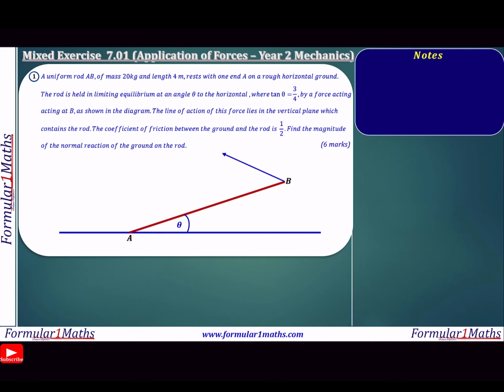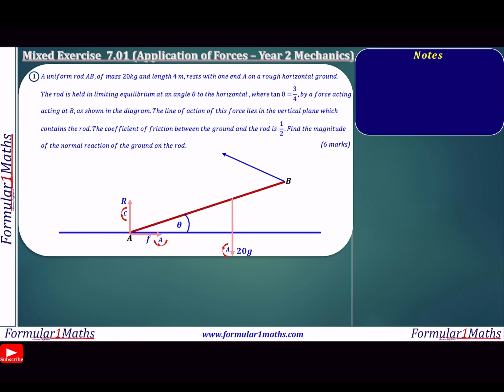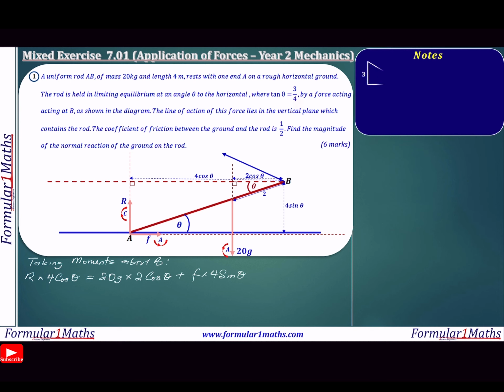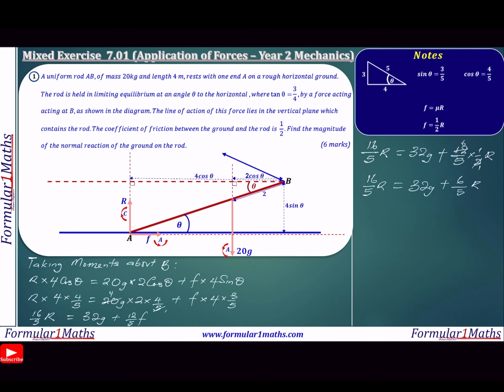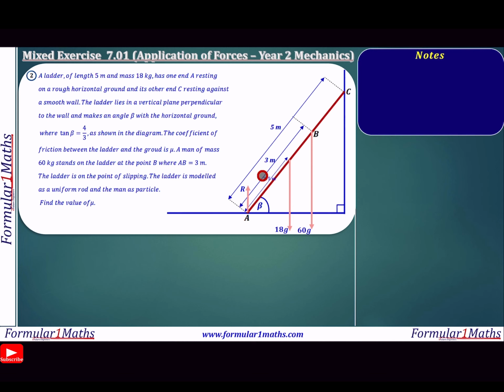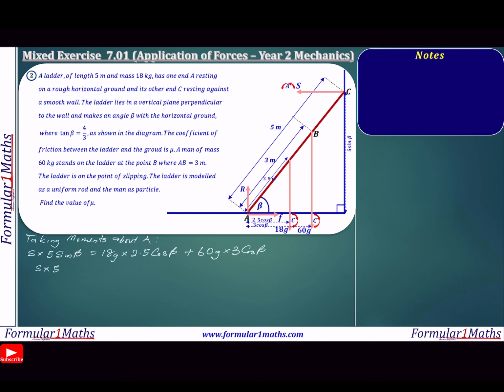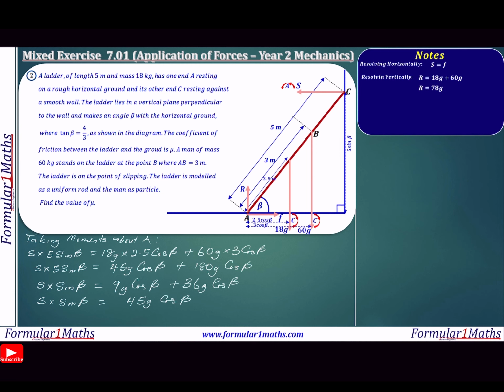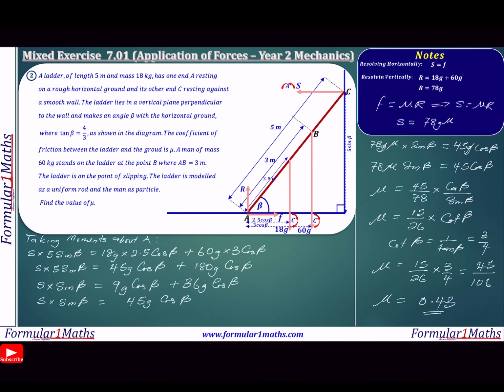Application of Forces (A Level Applied Maths - Mechanics - Year 2 - Mixed Exercises 7.01)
Application of Forces  (Applied Maths – Year 2)